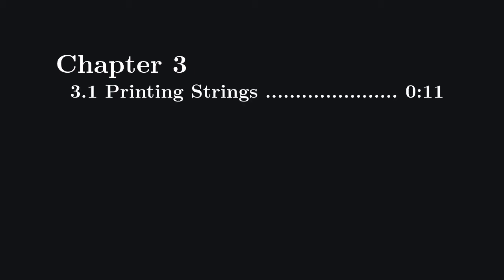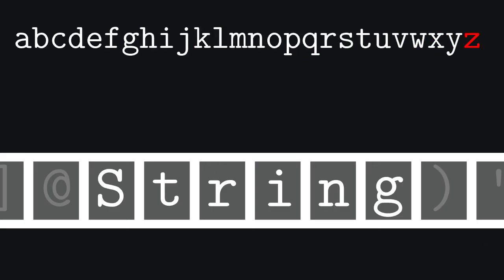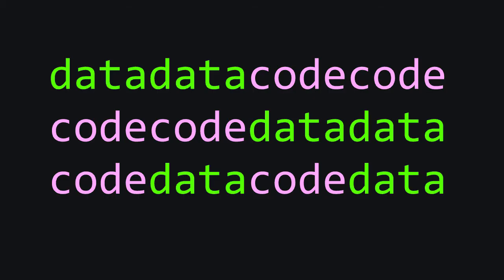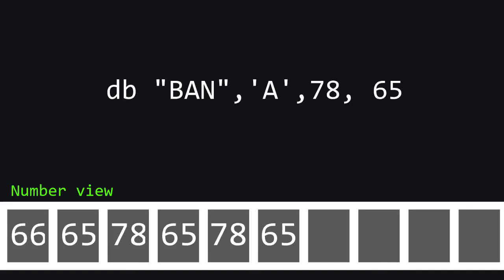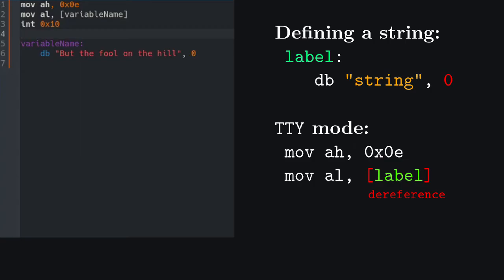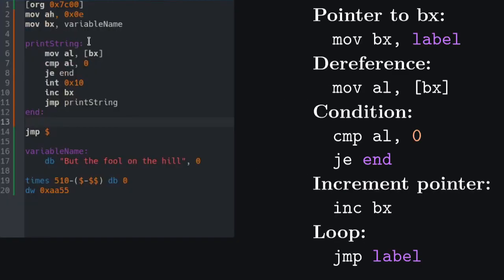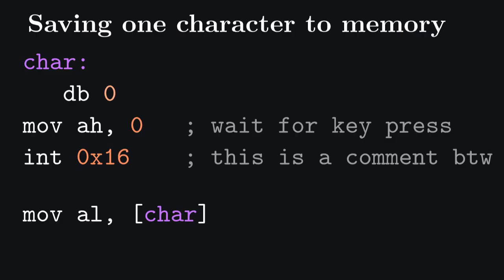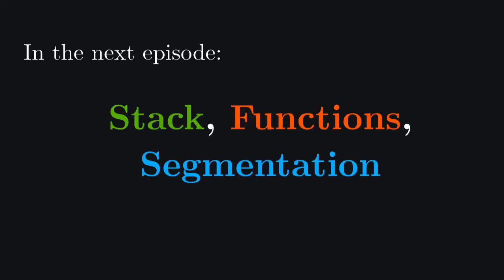Making an OS (x86) Chapter 3 - Strings, Keyboard Input in BIOS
Corrections:
- At 4:20, I'm moving char to al instead of the reverse